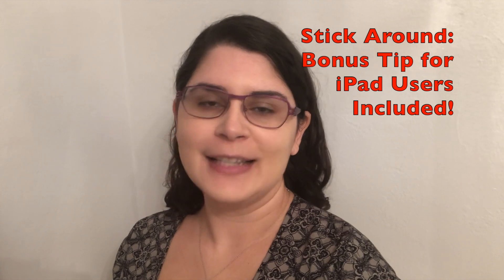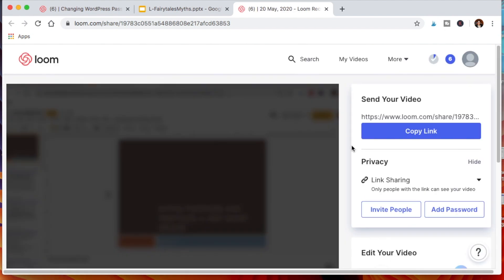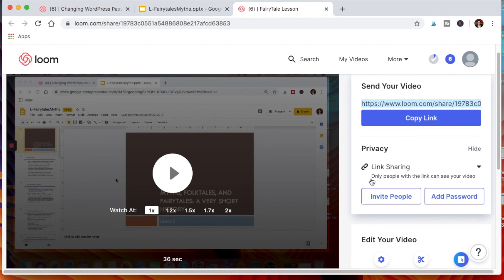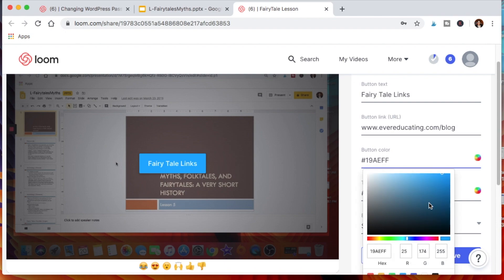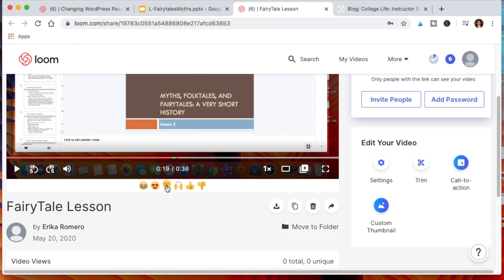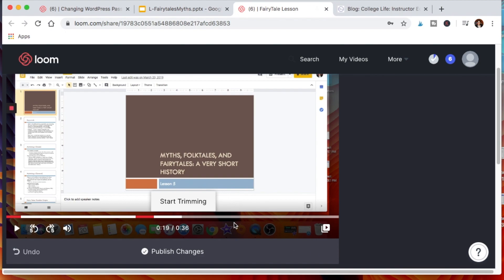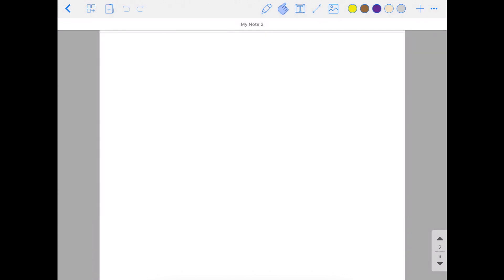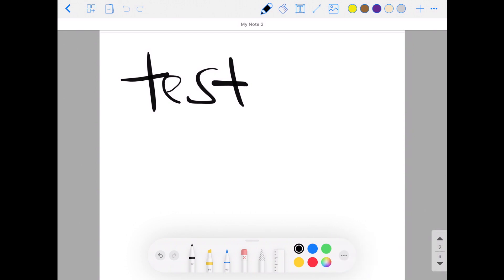Best Loom Pro Features | Everything Teachers Can Do With Loom When Teaching Online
Best Things About Using Loom Pro | Top Loom Pro Features for Teachers

This free online teaching tool makes creating video lessons for online college courses so easy to do. Once you have an account, you can create pre-recorded lessons for your students, and your students can create pre-recorded presentations, as well. This video shows everything teachers can do with the main Loom Pro features, like privacy settings and call to actions. Stick to the end for a Loom Ipad App tip!

I have a longer Loom tutorial if this video is too fast for you. I go into more detail about using your ipad as a whiteboard in that video, as well. See the link below in my resources section.

Remote learning is so hard when teachers rely solely on typed out instructions and PDFs. Try creating these video lectures for your students so that they can better connect to you and your course material. The loom pro features include adding a call to action button to your videos, so you can link a URL right into your video lessons.

As college instructors, we need to find ways to make our courses as engaging as possible for our students. Using video is one way to help accomplish this goal.

If you are looking for other potential EdTech tools to use in your online course, I have plenty of tutorials in the full playlist listed below. If you want access to my edtech list PDF, you can sign up to access it and the rest of my free resource library for college instructors

Teaching students in person and online at the same time? Want my HYFLEX ACTIVITIES COLLECTION? It's in my library, as well!

Need a video editing software for your video lessons? Flixier connects to Loom easily!

*ADDITIONAL RESOURCES"

QUICKTIME TUTORIAL FOR TEACHERS | USE QUICKTIME AS A DIY WHITEBOARD & DOC CAM (USE WITH LOOM & ZOOM)

*RECOMMENDATIONS*